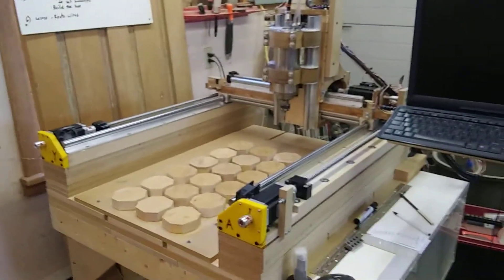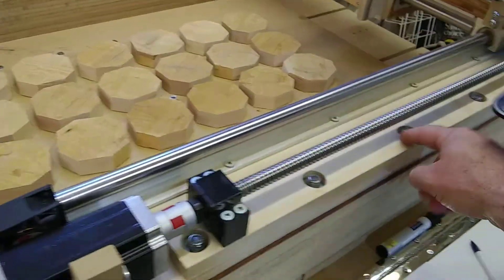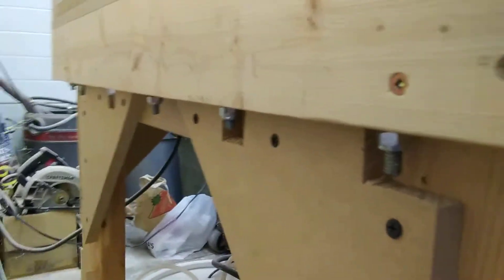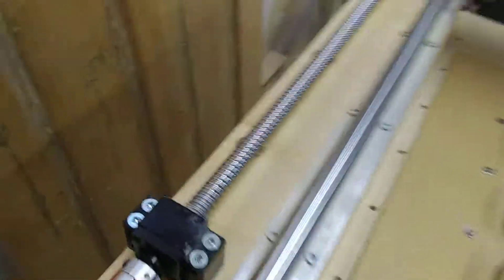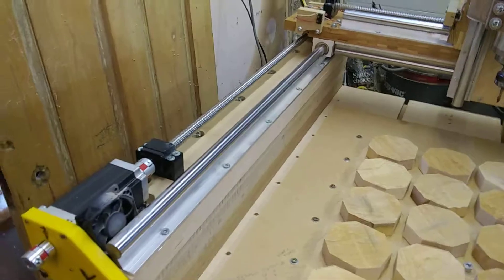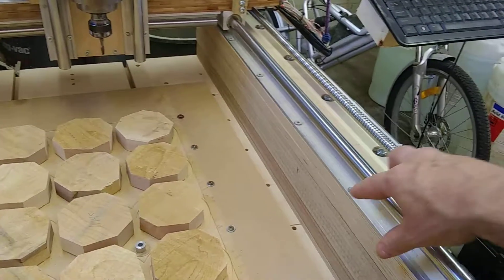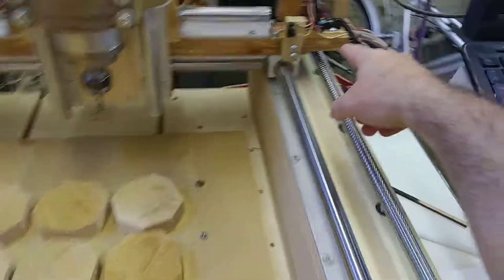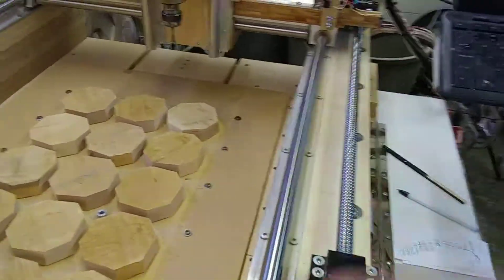My CNC Router Build - 5) Y axis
not a good presentation, I know. It's more of a record for me to refer to at a later date.